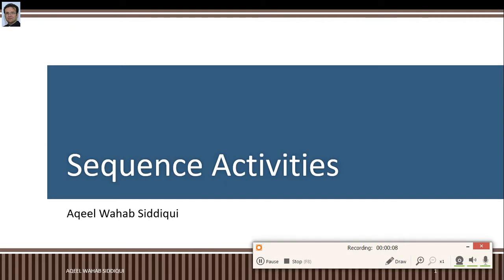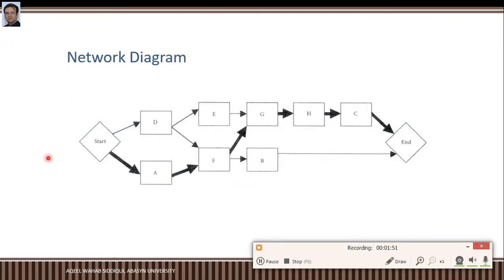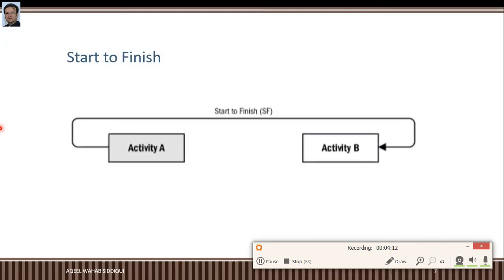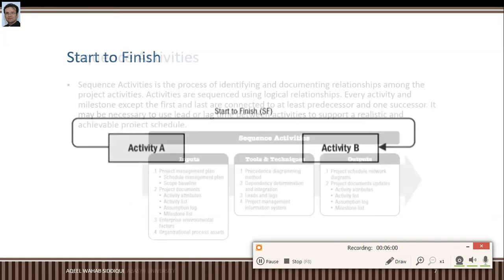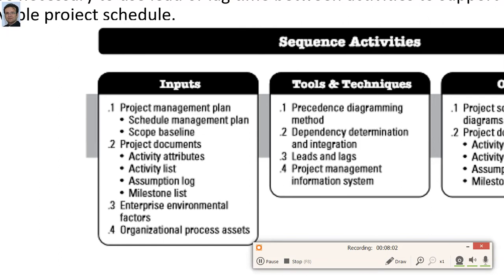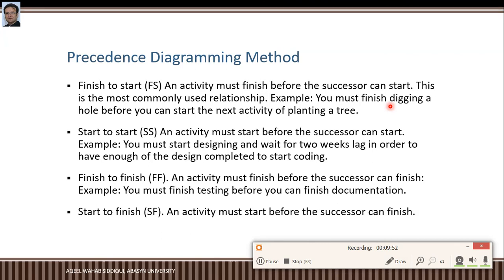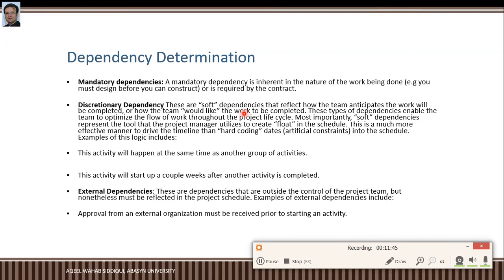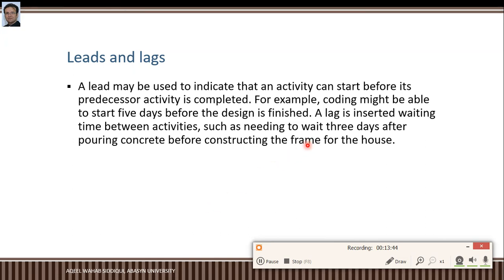Sequence Activities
Sequence Activities is the process of identifying and documenting relationships among the project activities.